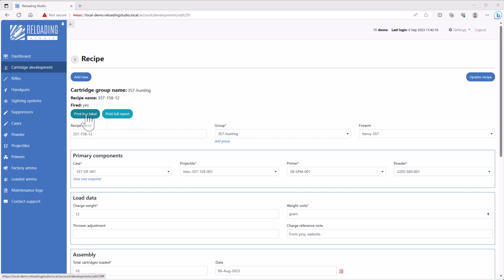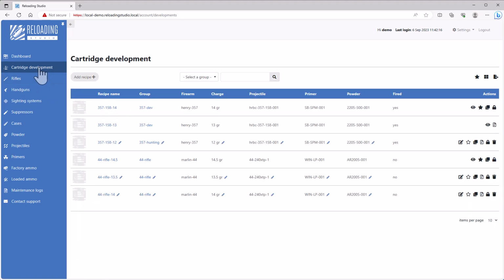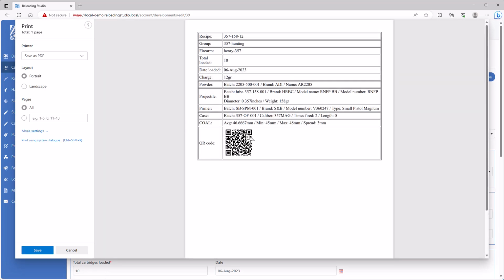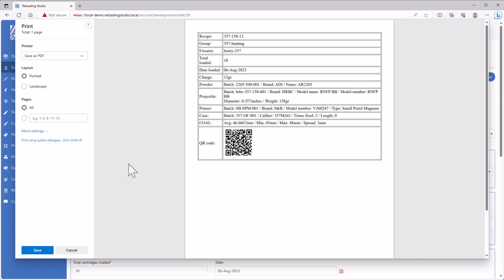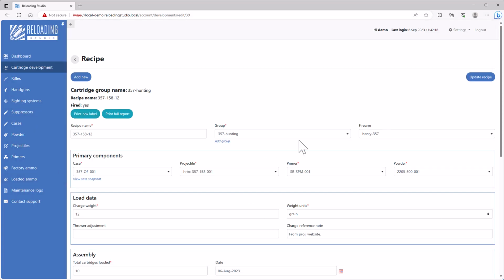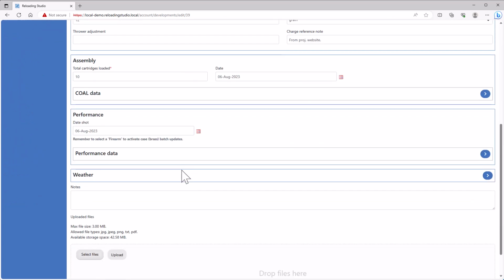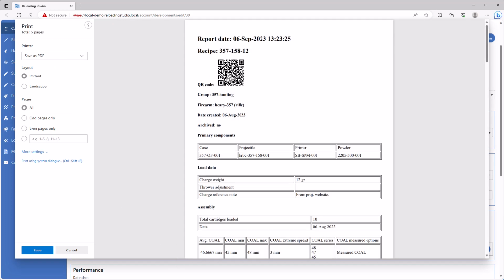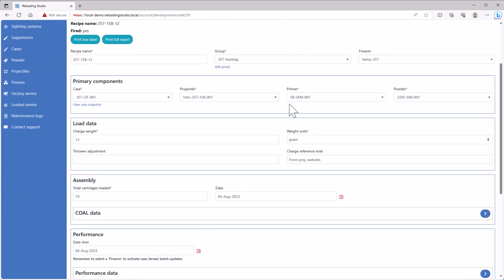QR code feature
Generated reports (i.e. printable reports) – ‘print box label’ and ‘print full report’ features now include a QR code, when a report or a box label is printed or saved as a PDF file.